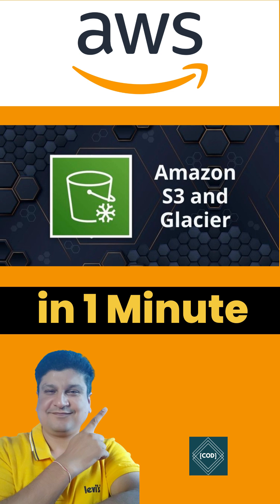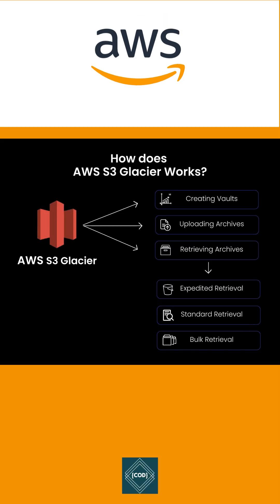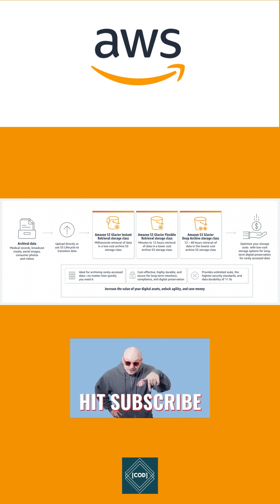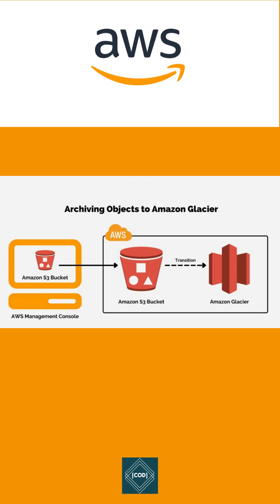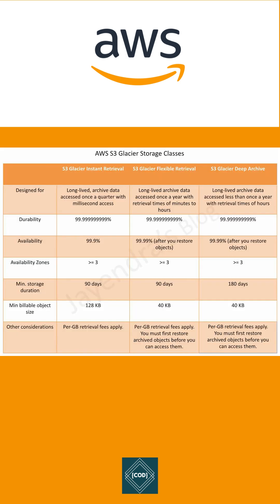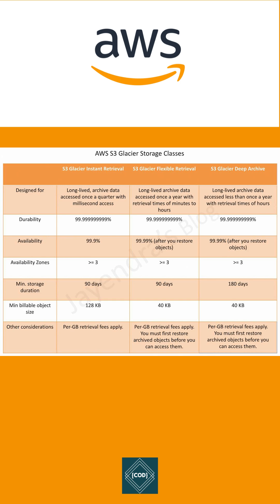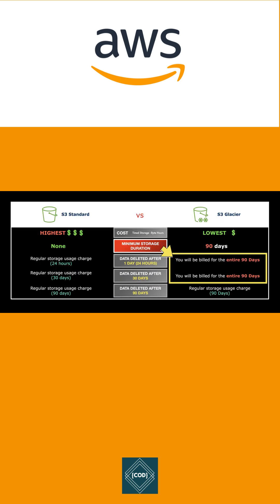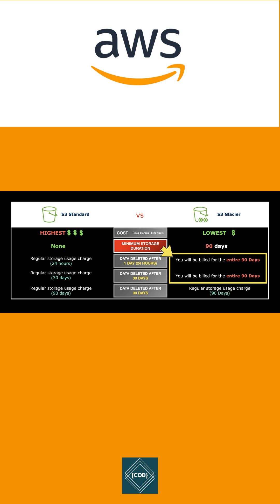Amazon S3 Glacier Tutorial for AWS Cloud Developers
Amazon S3 Glacier storage classes are built for data archiving, providing the highest performance, retrieval flexibility, and the lowest cost archive storage in the cloud. You can choose from three archive storage classes optimized for different access patterns and storage duration.

Amazon S3 Glacier, also known as AWS Glacier. Amazon S3 Glacier was created to house data that doesn't need to be accessed frequently or quickly. S3 Glacier is Long-term, secure, durable storage classes for data archiving at the lowest cost and milliseconds access.

All S3 Glacier storage classes provide virtually unlimited scalability and are designed for 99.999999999% (11 nines) of data durability. You can choose from three archive storage classes optimized for different access patterns and storage duration.

a. Amazon S3 Glacier Instant Retrieval Storage Class
b. Amazon S3 Glacier Flexible Retrieval Storage Class
c. Amazon S3 Glacier Deep Archive Storage Class